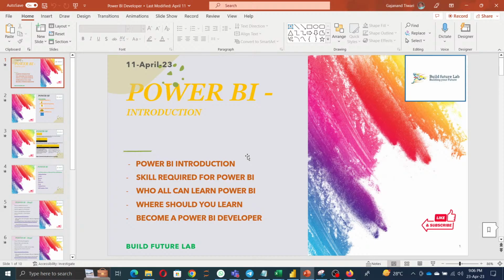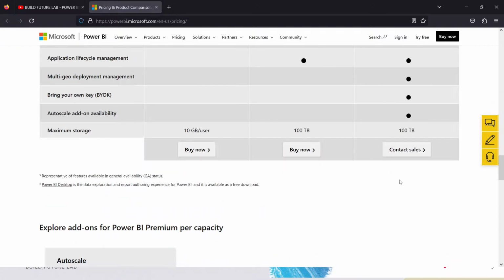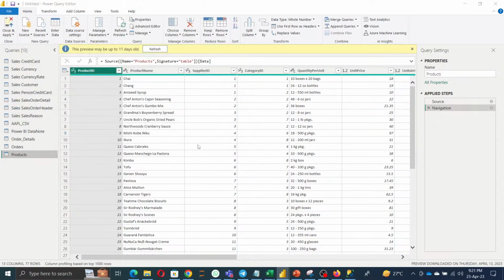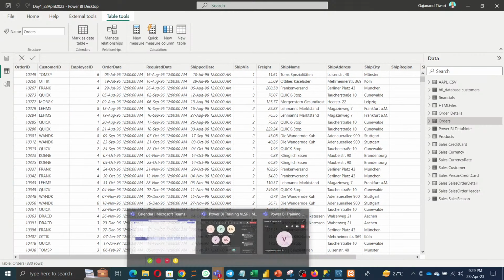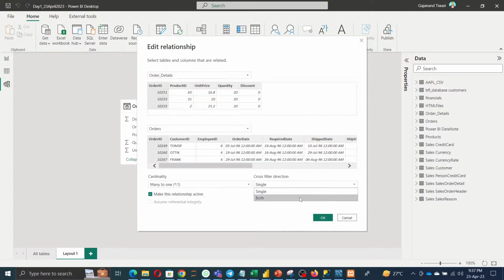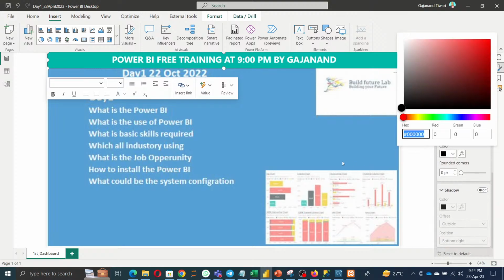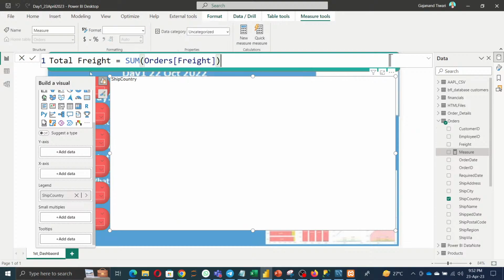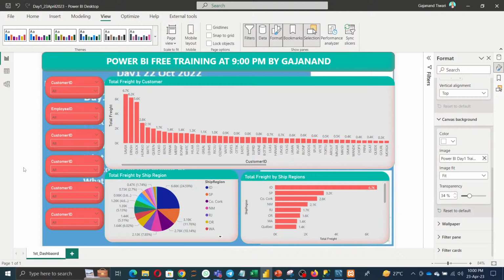Free Power BI Training Day 1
VLSP
Our hands-on guided learning approach helps you learn Power BI and meet your goals.